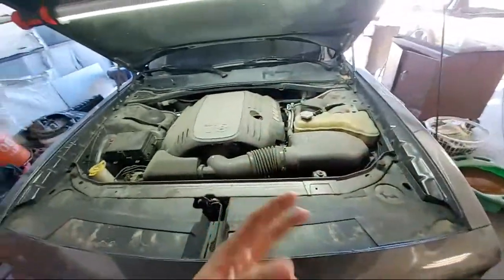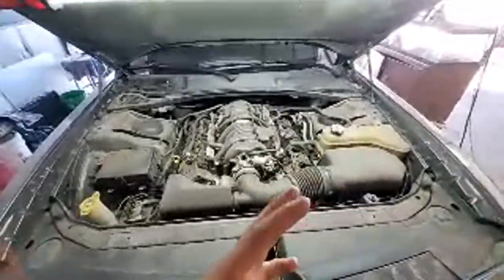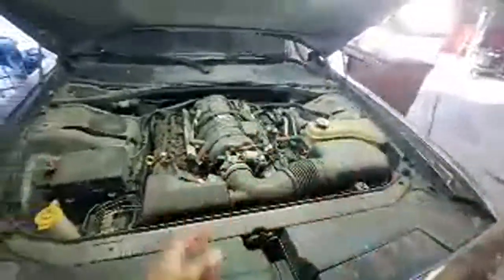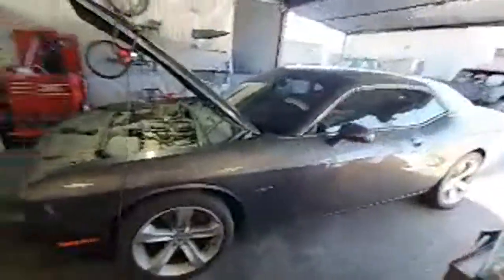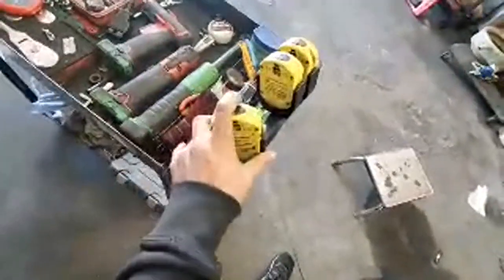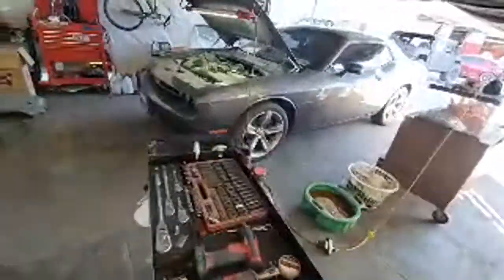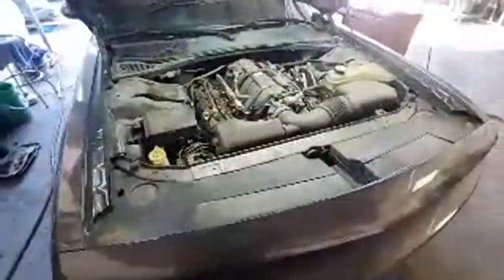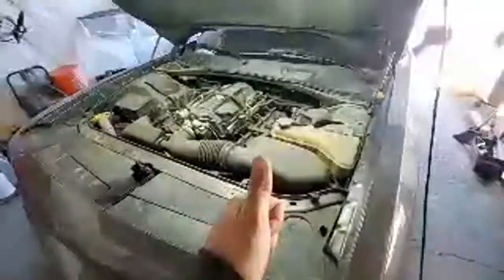Hemi 5.7 Head gaskets (Hemi Heads Removal)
how to remove the heads on the hemi 5.7
this car is the 2015 challenger hemi

video #1 the intro

safety eyeglasses